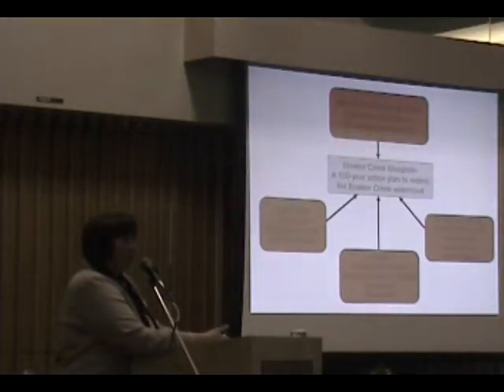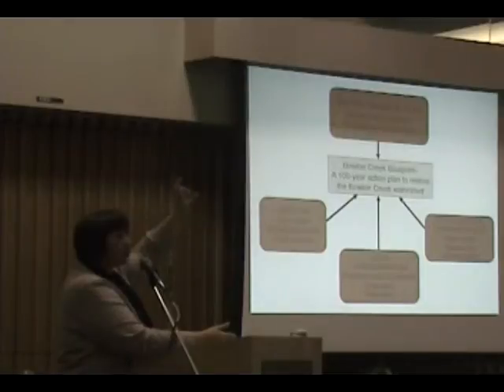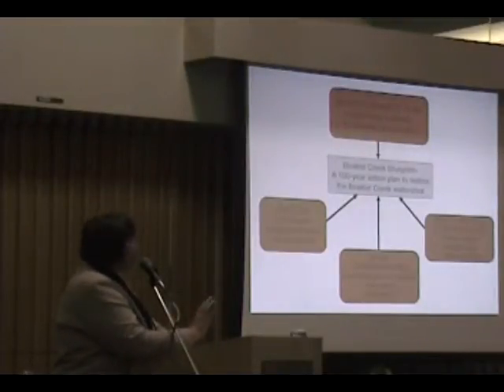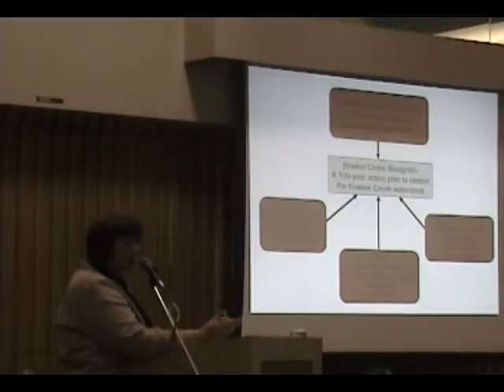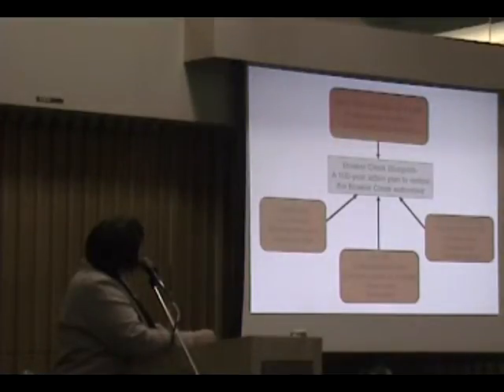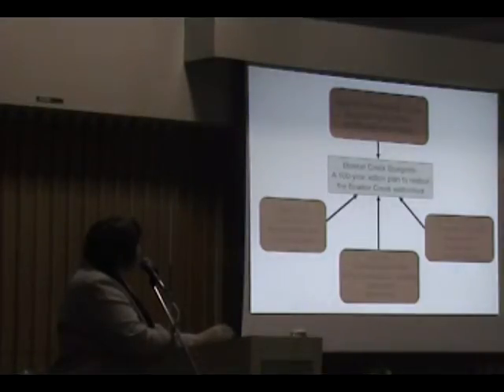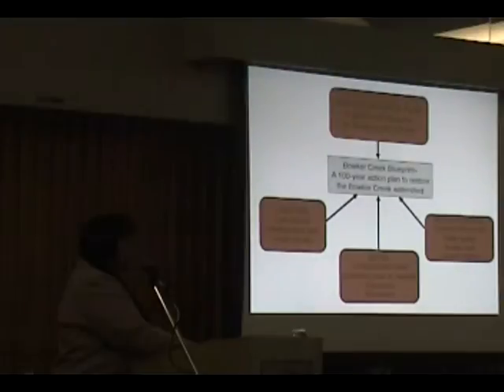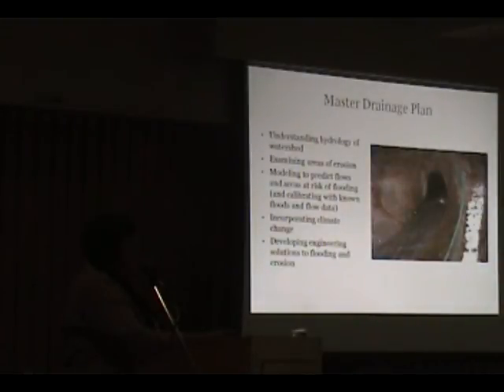Bowker Creek inter-disciplinary roundtable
"The knowledge-based approach meant that the regional team convened as an inter-disciplinary roundtable to synthesize their individual areas of knowledge," explained Jody Watson.

"Drainage, land use, environmental and social information was compiled and assessed in an holistic way that enabled the members of the team to apply their collective best judgment, reach-by-reach," emphasized Jody Watson.

Over about a 2-hour period, Jody Watson (Chair of the Bowker Creek Initiative) weaved the story of Bowker Creek from the late 1800s through until the present. Her storytelling provided context for the collective indifference that had characterized the urbanization of Bowker Creek for more than a century; and for the design with nature ethic that is now driving watershed restoration.

The Bowker Creek Forum on February 23, 2010 was a celebration of the Bowker Creek Blueprint. Because the Blueprint accomplishment is of provincial significance, the Forum was also an opportunity for inter-regional learning.